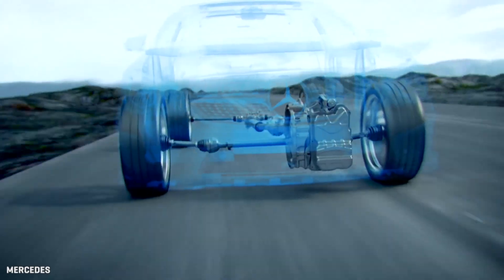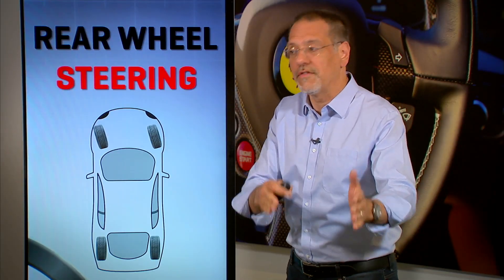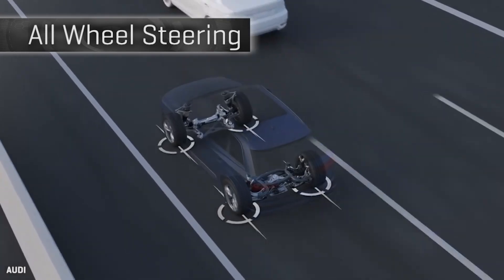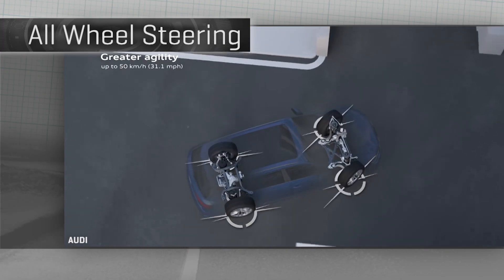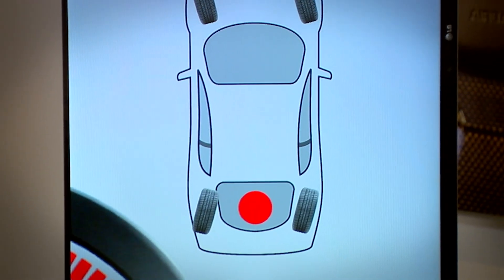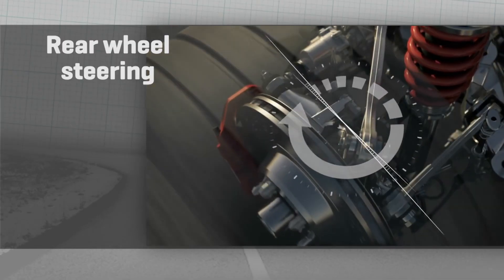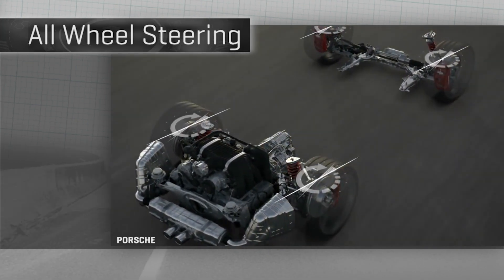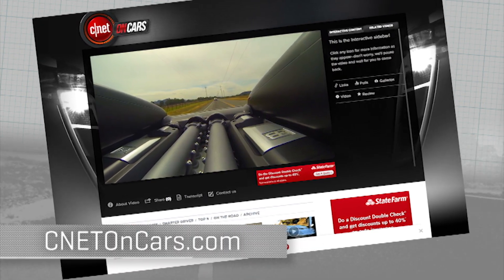Car Tech 101: Understanding rear-wheel steering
Is four-wheel steering finally ready for your next car? Brian Cooley explains the benefits.